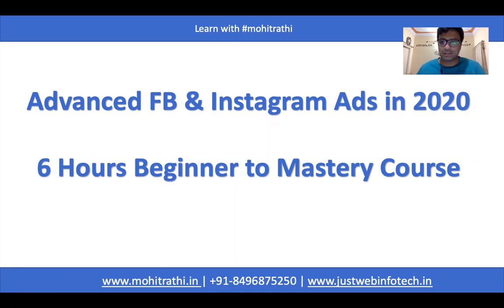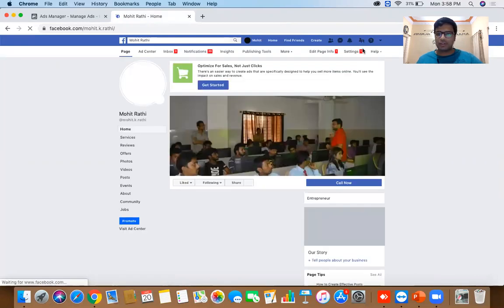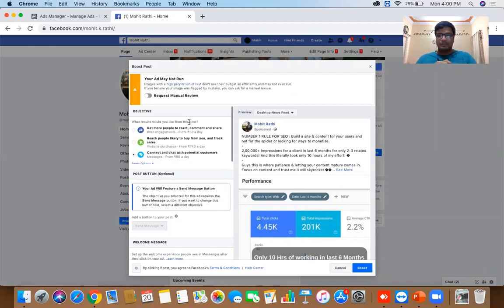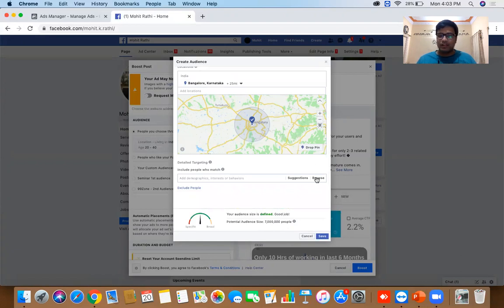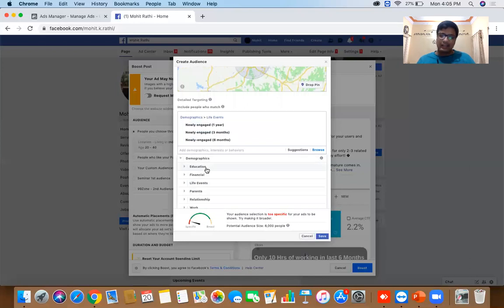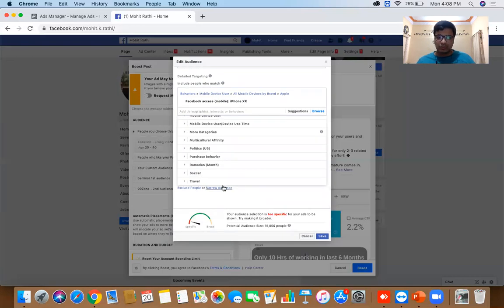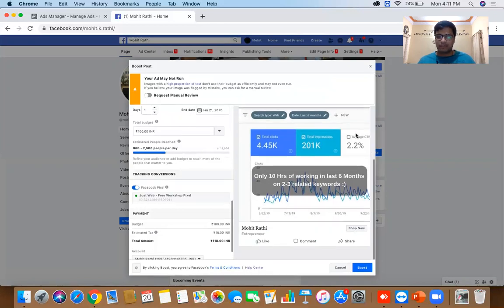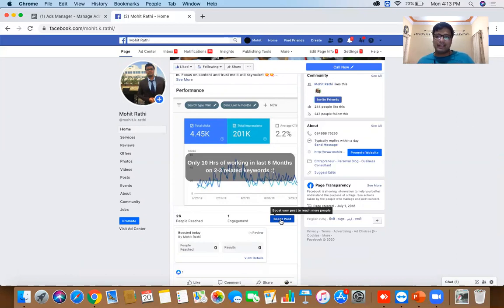Facebook & Instagram Ads in 2020 : 6 Hours Beginner to Advance Course (Module 1&2)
~ Setup a FB Page & Change A Few Settings
~ Understand Boost Post
~ Understand 4 types of Audience